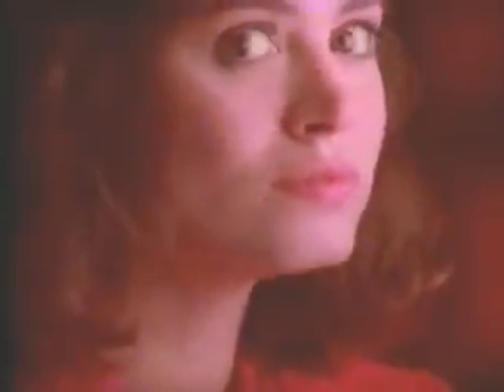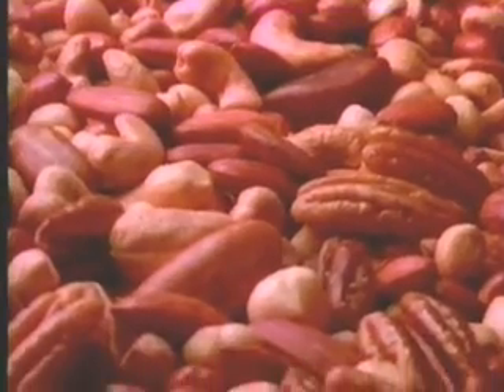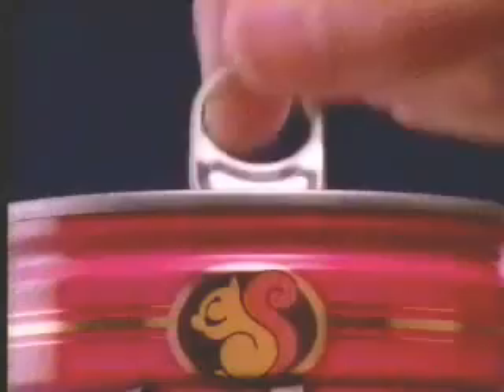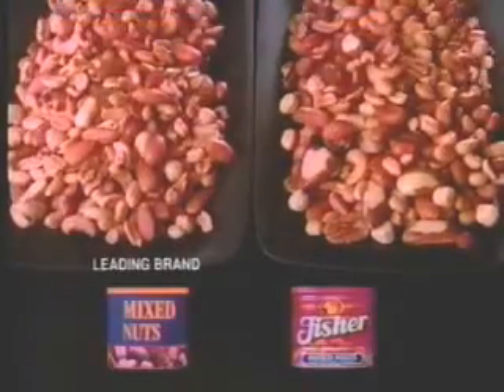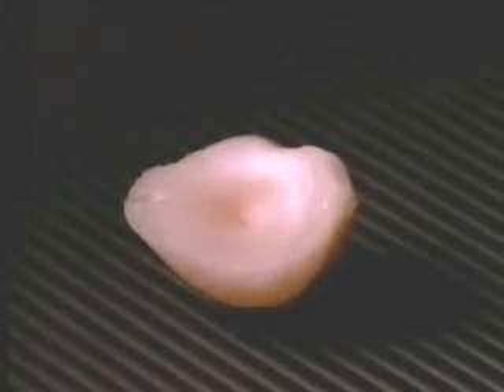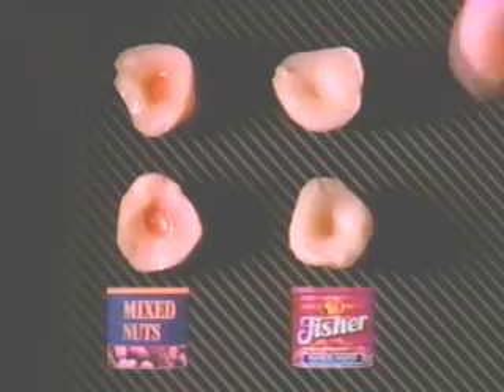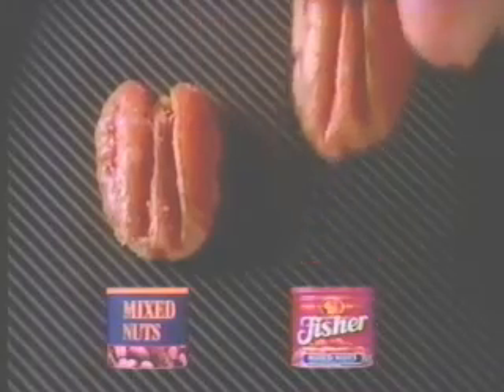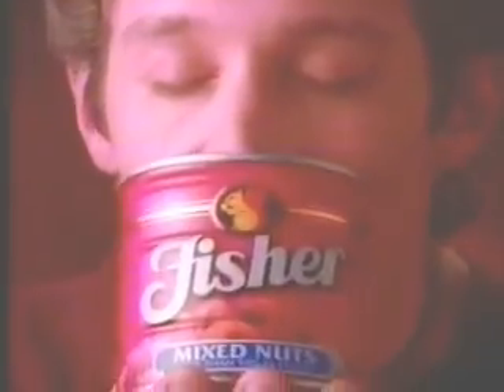Fisher mixed nuts - ad from 1992